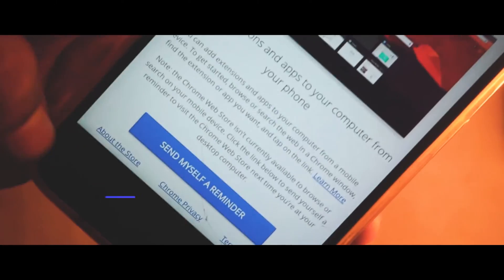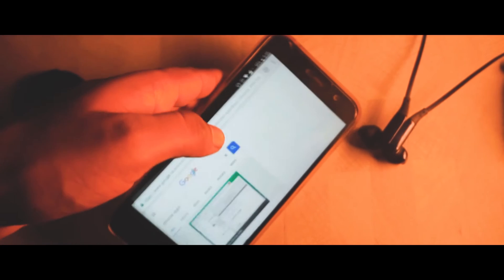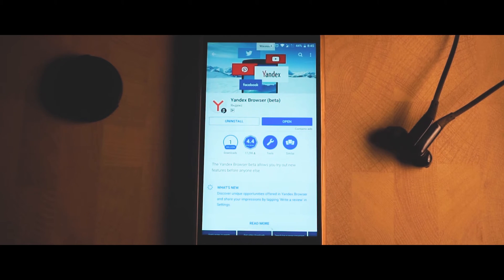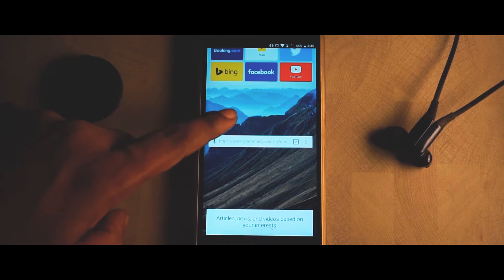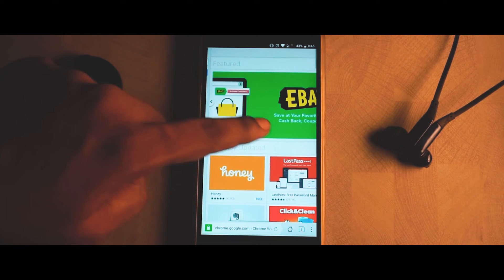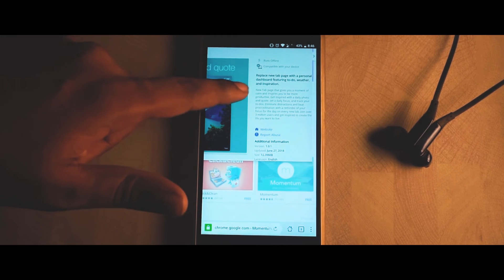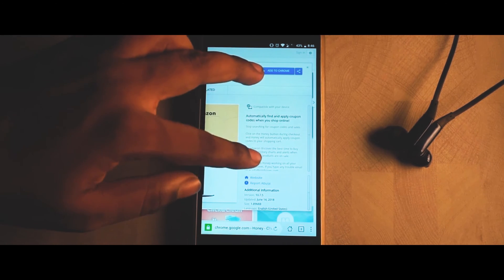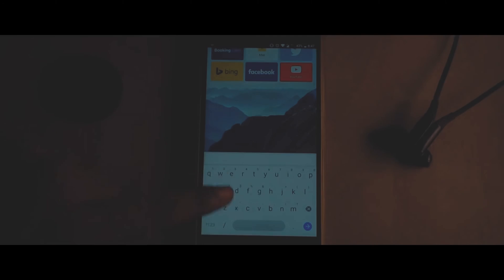Add Chrome Web Extensions and Apps to your Android Device 2018 📲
In this video we have described how to add Chrome Web Extensions and Apps to your Android Device 2018